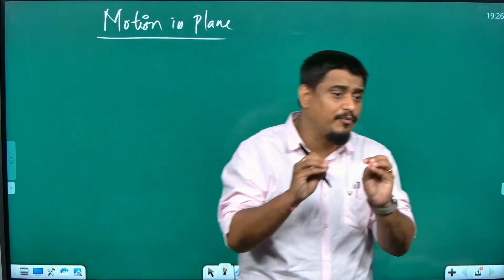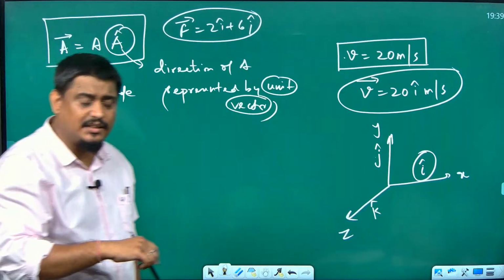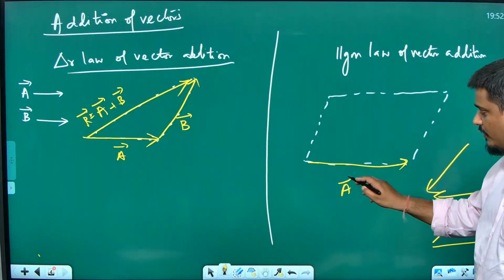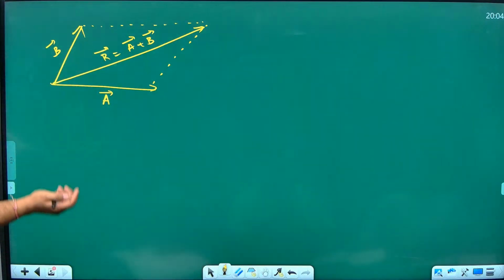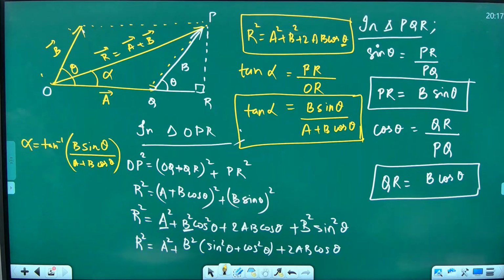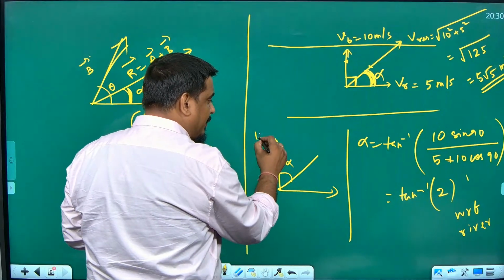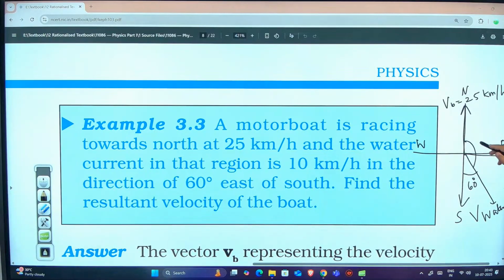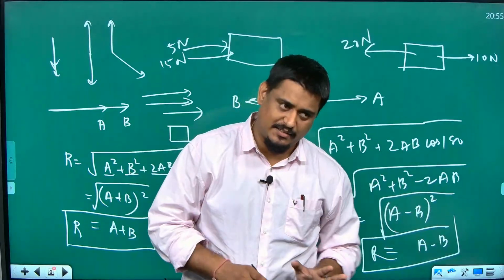LIVE: Class XI Physics | Vectors - Motion in a Plane by Nilesh Sir | CBSE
📐✨ Master Vectors & Motion in a Plane with Nilesh Sir!
Join this LIVE Class 11 Physics session where Nilesh Sir explains the basics of Vectors and their role in Motion in a Plane — an essential topic for your CBSE syllabus.

Addition, Subtraction & Resolution of Vectors

Components of Vectors in 2D motion

Motion in a Plane using Vectors

NCERT solved examples & important questions

Quick tips to solve numerical problems

📚 Perfect for Class XI CBSE students to build strong basics for Physics and tackle vector numericals confidently.

💡 Get your doubts cleared LIVE — don’t miss this interactive session with Nilesh Sir!